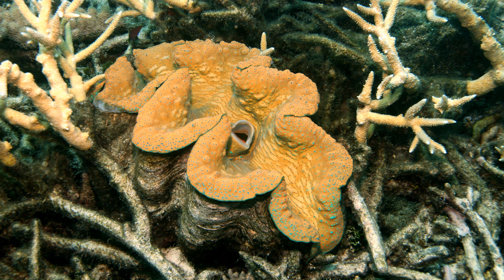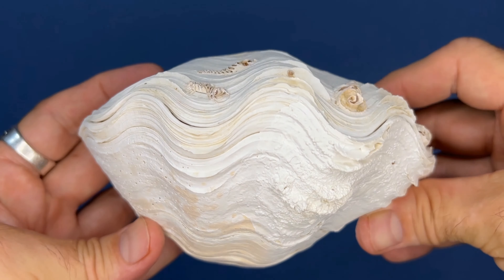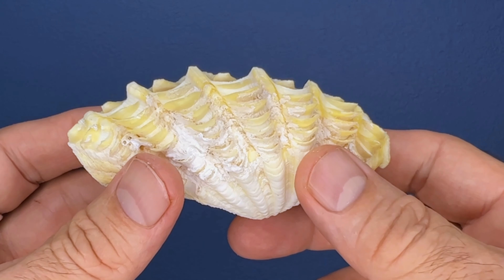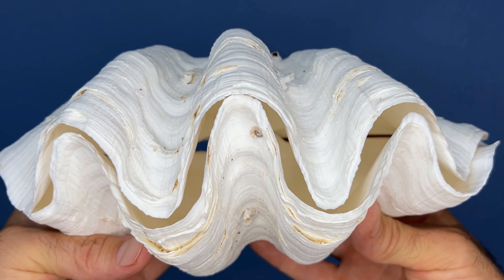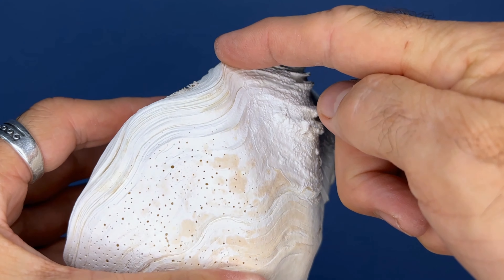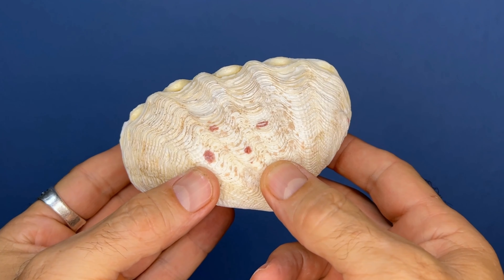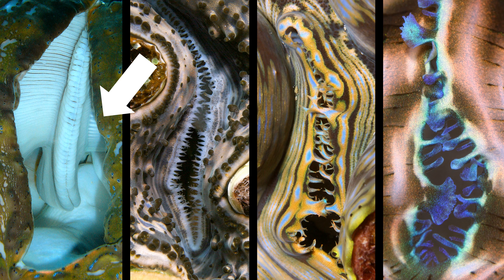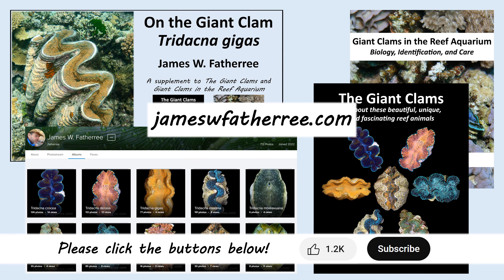Giant Clam (Tridacnine) Identification Primer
This video is a supplement to the books "The Giant Clams" and "Giant Clams in the Reef Aquarium" by James W. Fatherree. It covers the basic information about the parts and features of giant clams needed to identify the common species.

The Giant Clams

Giant Clams in the Reef Aquarium 2nd Edition

Hardbacks are available at Barnes & Noble:
The Giant Clams

Ebooks are available at Amazon and Google Books/Google Play:
The Giant Clams